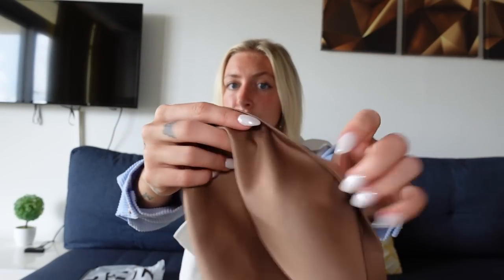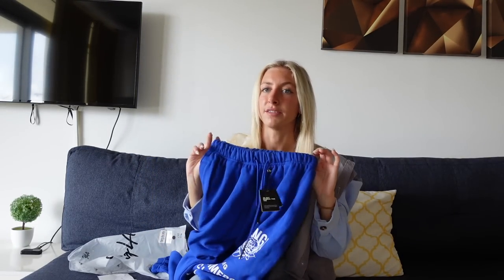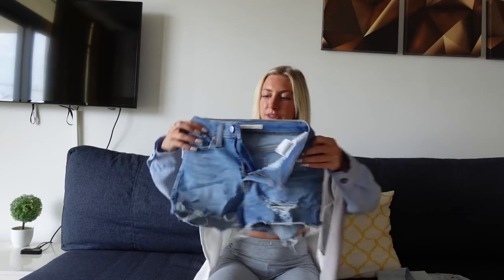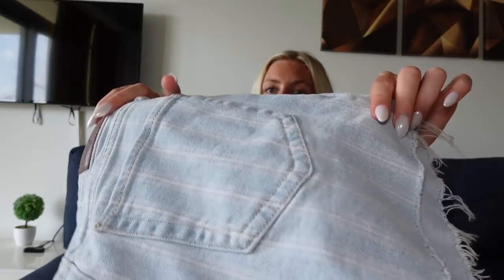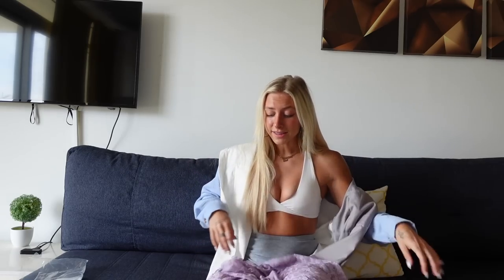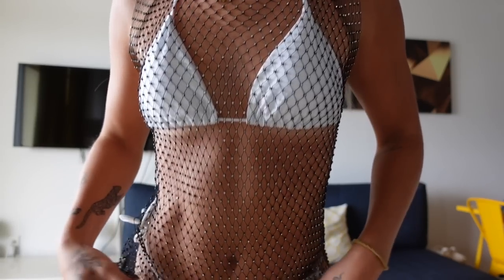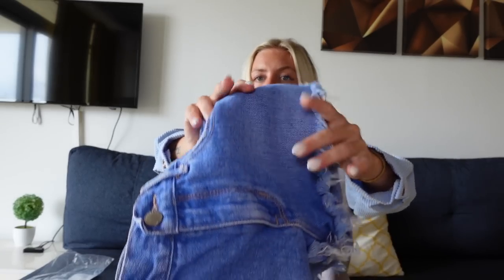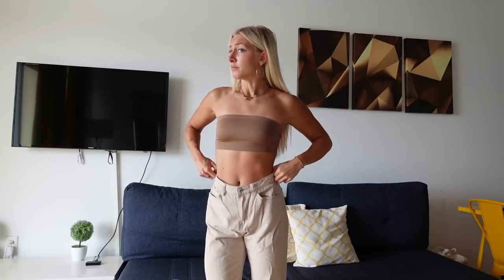another HUGE try-on haul | YLA, SHEIN, AMAZON & MORE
LIKE IF UR EXCITED hehe & don't forget to let me know which outfit is your favorite🤗 for more of me 👇🏼

▫️GYMSHARK (or code KAYLEE at checkout)

AMAZON STOREFRONT⤵️

AMAZON WISHLIST⤵️

I love u all so much